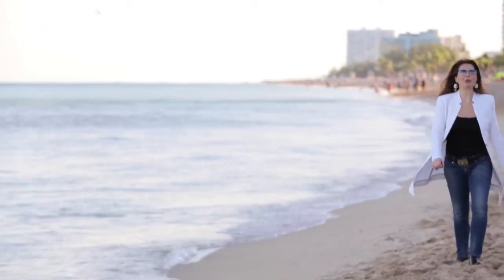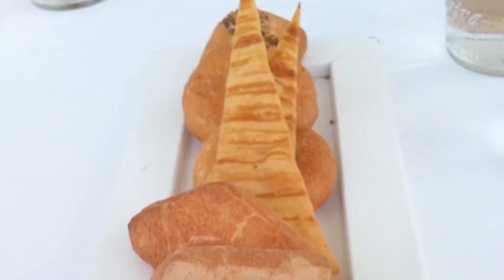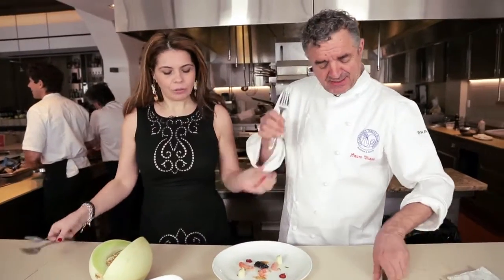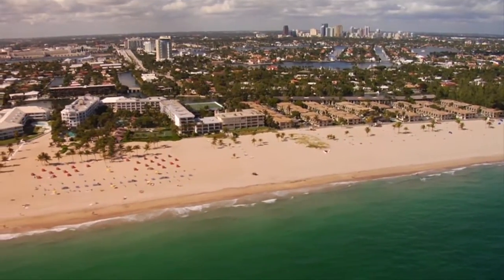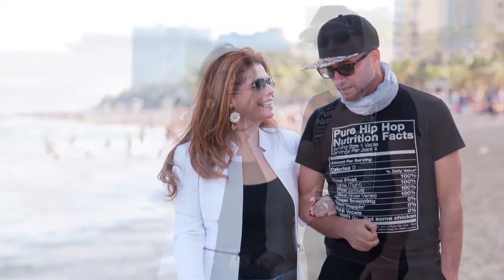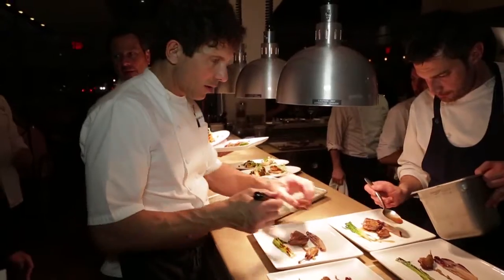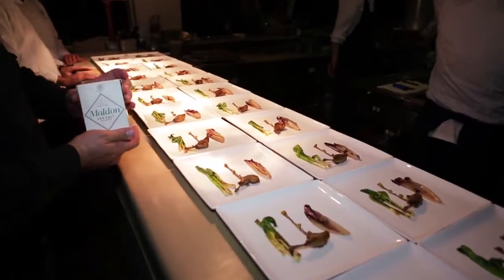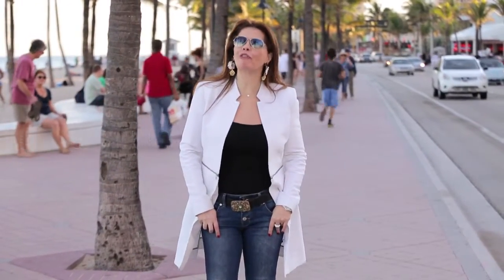BRINDIAMO! Special Edition Florida with Chef Mauro Uliassi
Here is a special edition of Brindiamo! from Florida hosted by Ornella Fado, a wonderful chef Mauro Uliassi at ristorante Valentino in For Lauderdale. Special guest of this episode Italian pop singer Raf, featuring  the event of Ursula Avella,"greatculinaryminds"